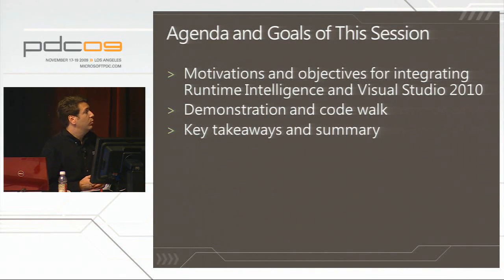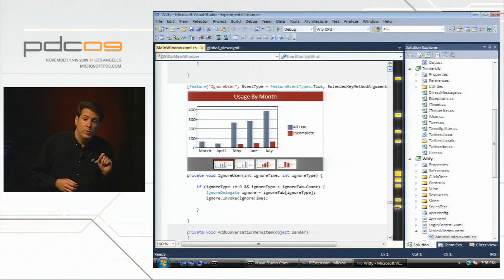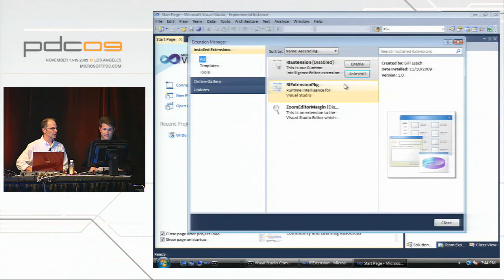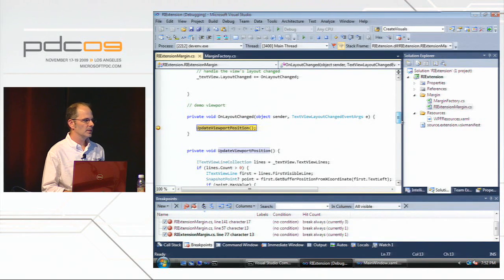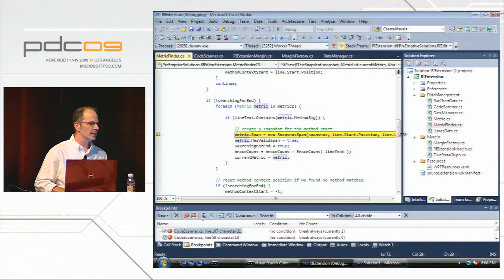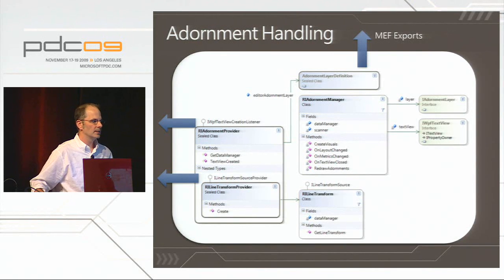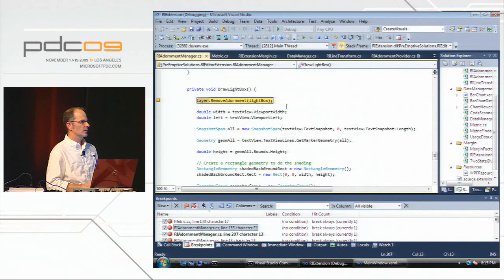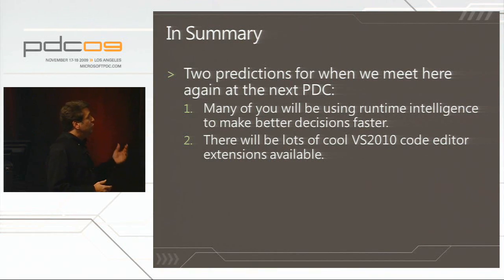PDC 2009 Extending the Microsoft Visual Studio 2010 Code Editor to Visualize Runtime Intelligence